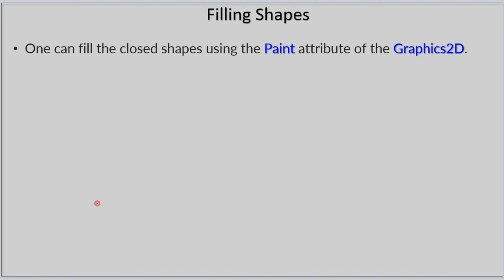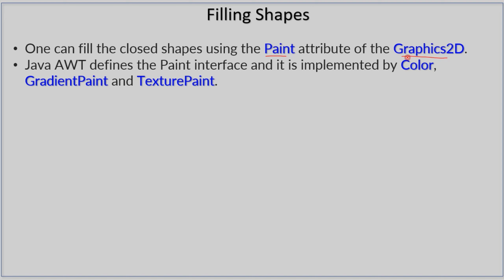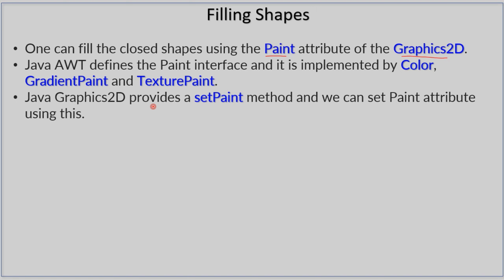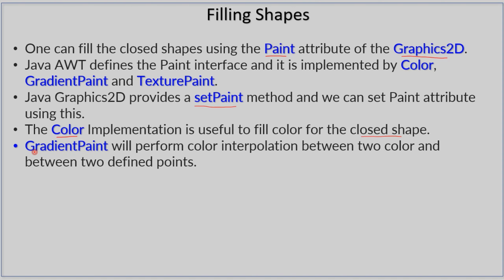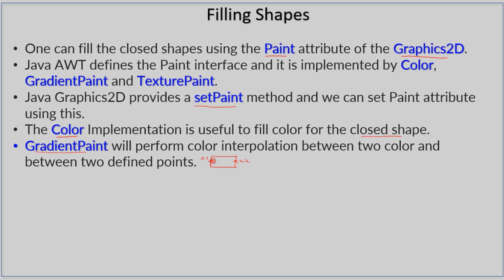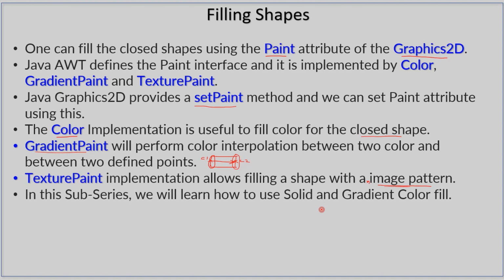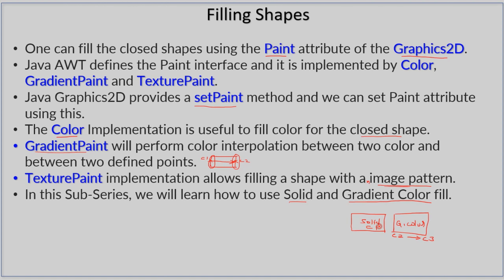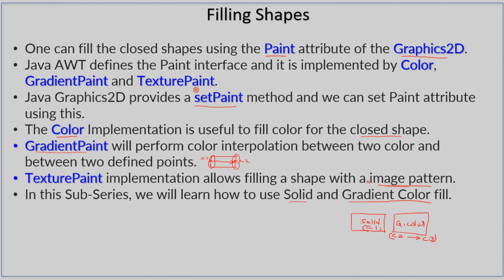Shape Fill | Part 1 - Basics of Filling Shapes | Java2D Tutorial #13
In this Java2D Tutorial, we will learn how to fill shapes in Java Graphics2D. Here, you will lear about Color & GradientPaint.